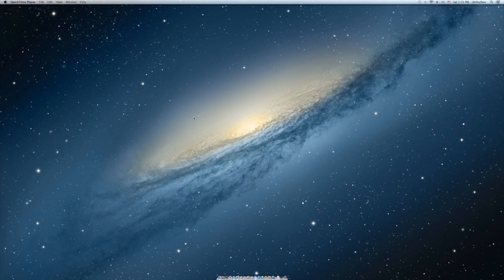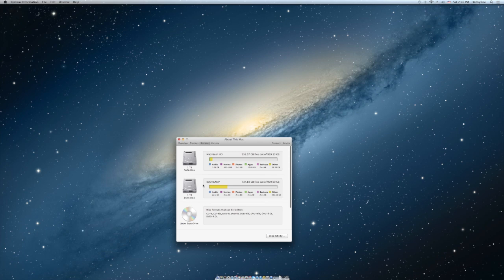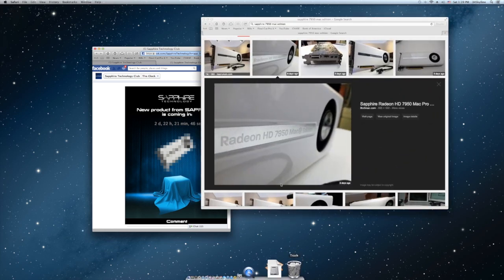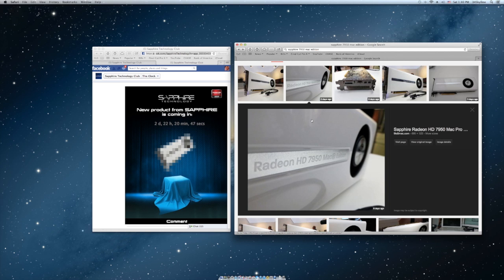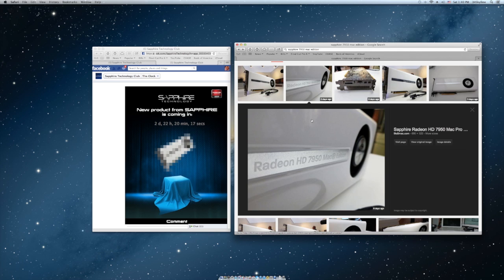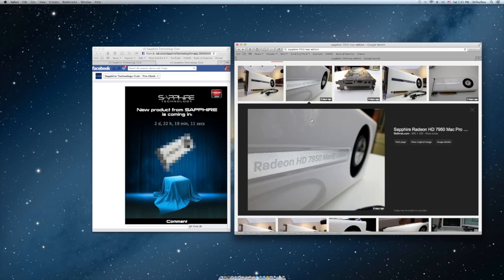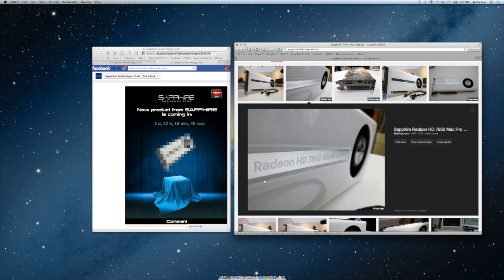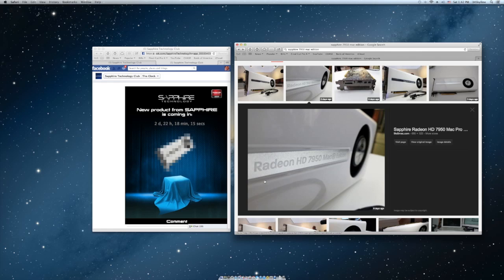Mac Pro's Sapphire Radeon HD 7950 Mac Edition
Thinking about upgrading to a 7950 and adding a couple of SSD for my 2010 Mac Pro or just buying a hole new Mac Pro when the 2013 Mac Pro arrives, If you own a mac pro will you be getting card? Love to hear your guys opinions on the card.

UPDATE: I ended up buying a new AMD Radeon HD 7970 3GB on ebay for $517 it works on Apple Mac Pro 2008, 2009 ,2010, 2012 and it has the boot screen which is a plus should get it this upcoming week will be doing a video also.